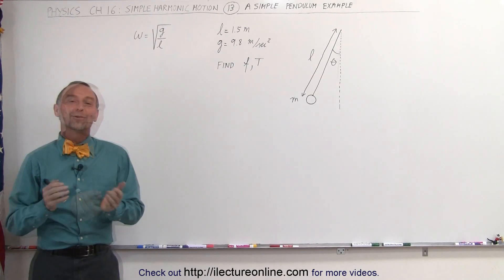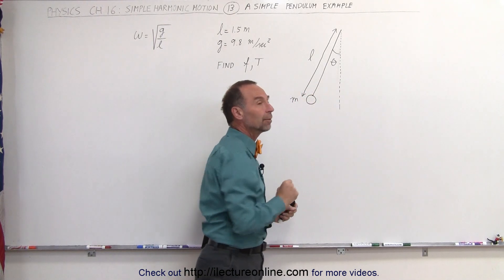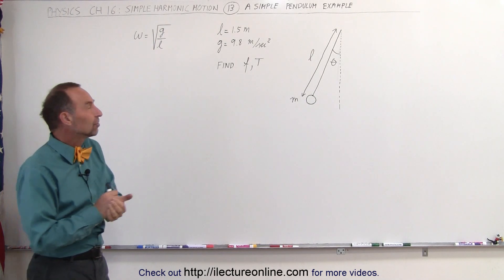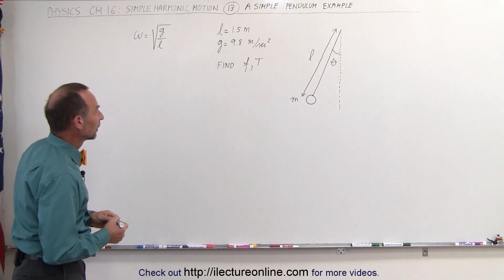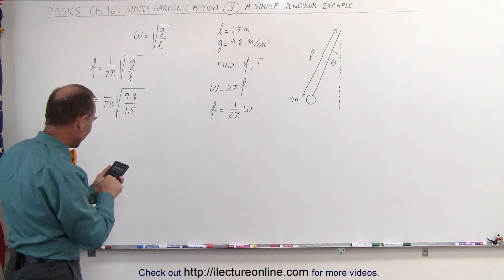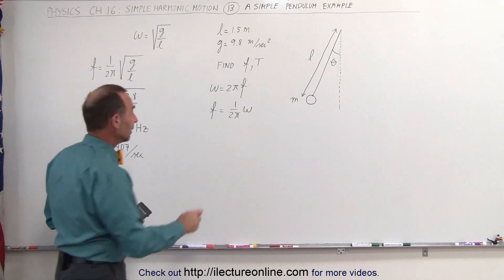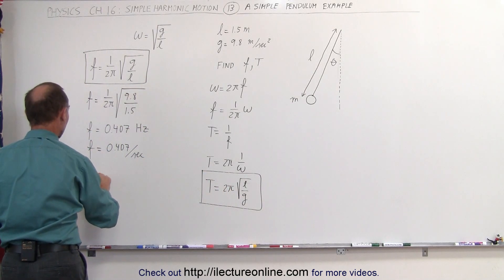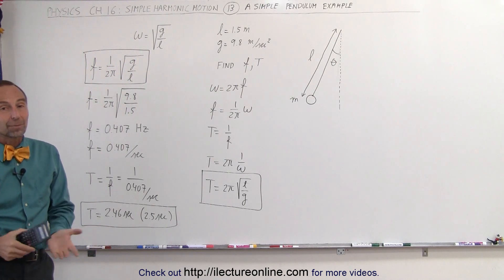Physics 16 Simple Harmonic Motion (13 of 19) A Simple Pendulum f=?, T=? Ex. 1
In this video I will find x(t=4s)=?, A=?, f=?, and T=?, given x(t)=(10cm)cos[(pi)t/3)].